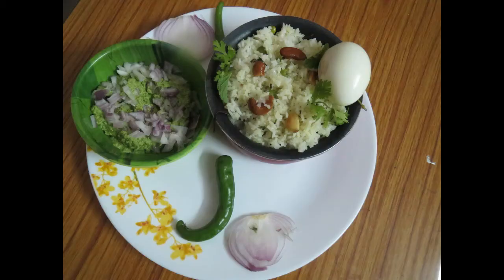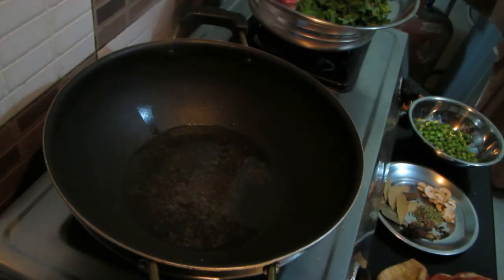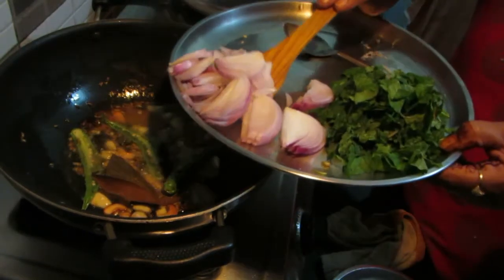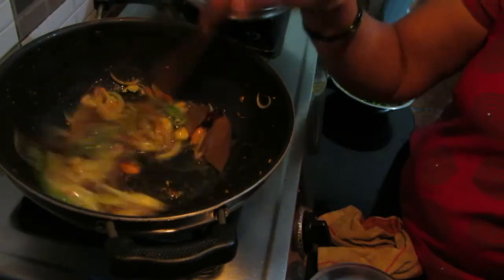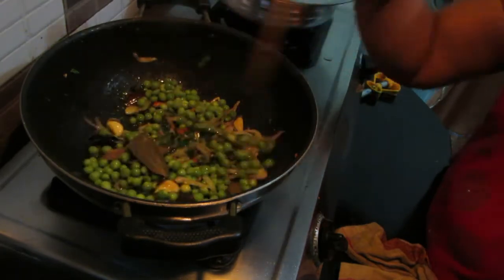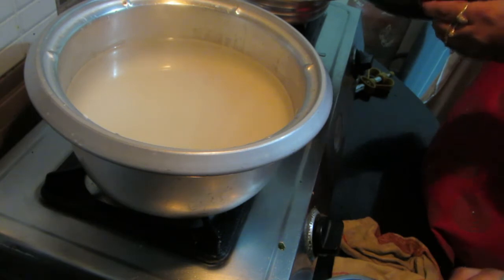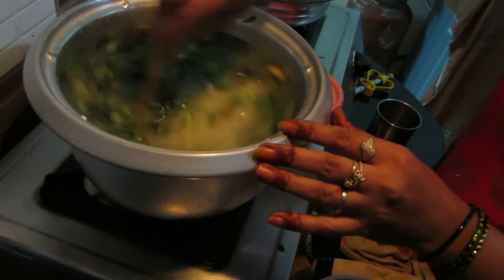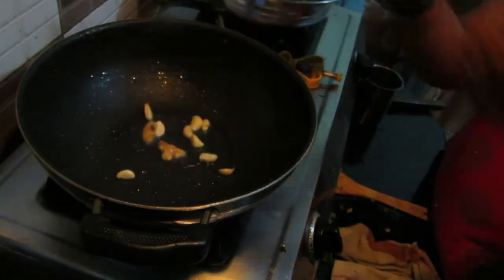Kushka with Pudina Coconut Chutney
Rice - 2 glass
Oil - 1 t.b.s
Ghee - 1 t.b.s
Basil leaves - 3

Star [thakkolam] - 1
Caraway - 1/2 t.b.s
Ginger - 1/2 t.b.s
Garlic - 1 t.b.s
Onion - 1
Turmeric - 2 pinch
Pudina - 2 t.b.s
Peas - 1 handfull
Coriander leaves - 2 t.b.s
Water - 4 1/2 glass
Salt -

CHUTNEY
Oil - 1/2 t.b.s
Green chilli - 6n
Pudina - 2 hand full
Greated coconut - 1/2